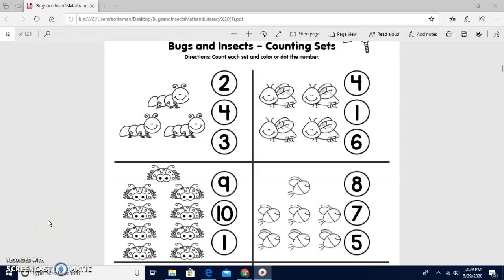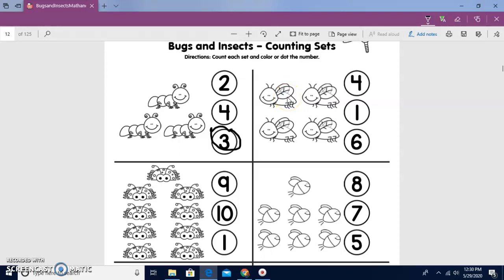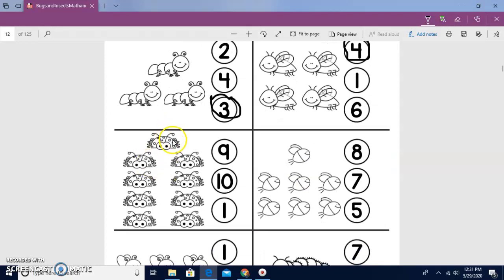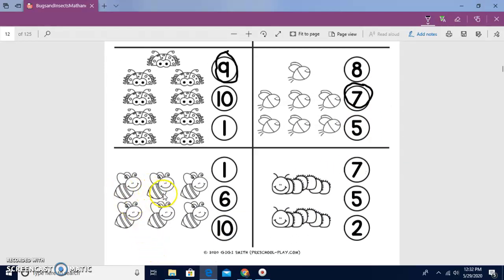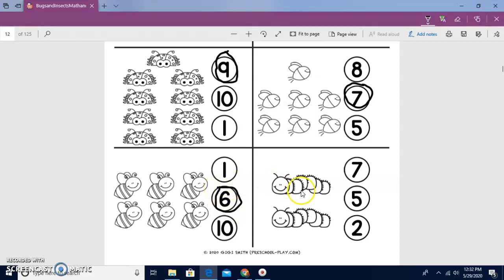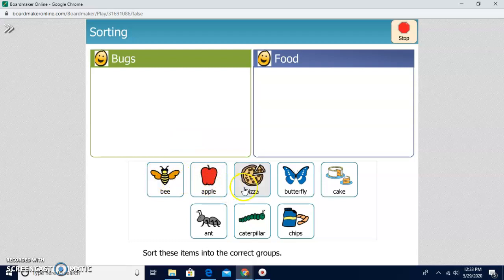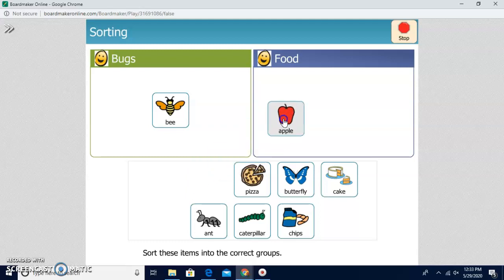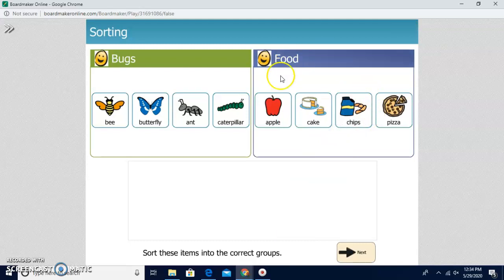Bug activities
matching number to quantity and sorting into categories.